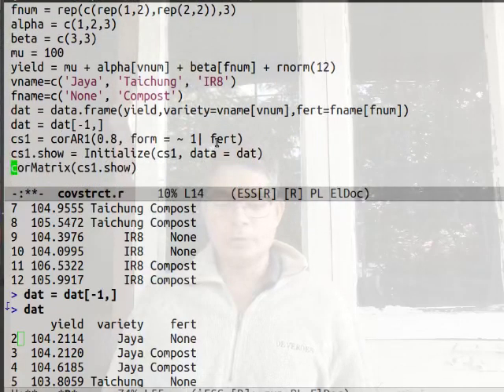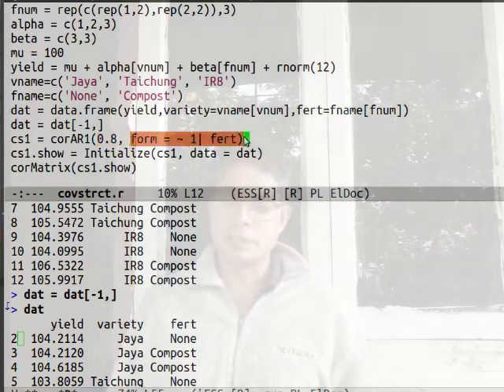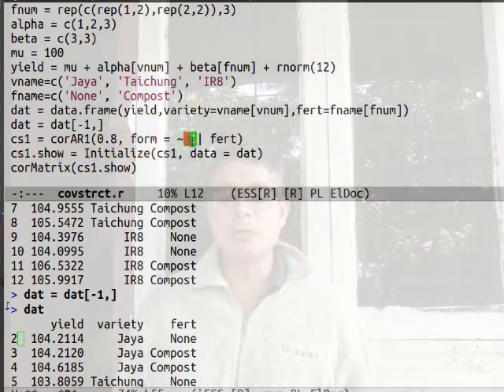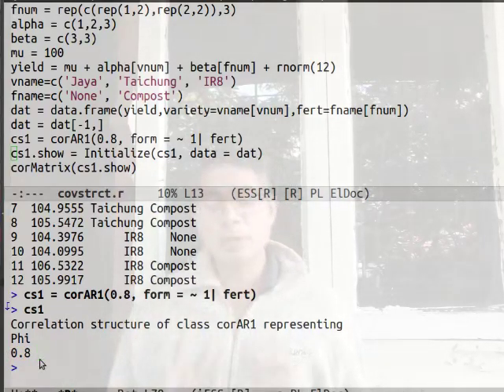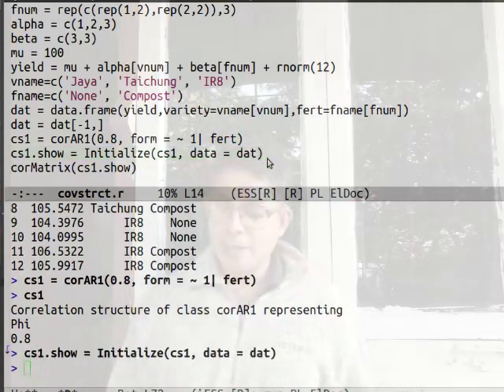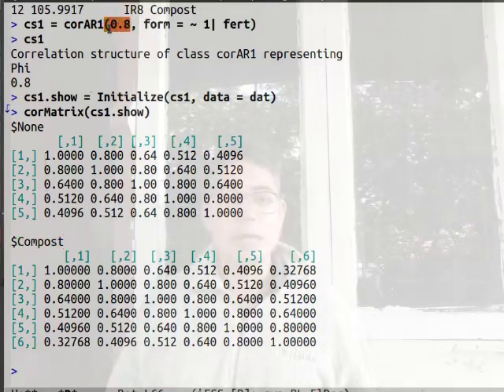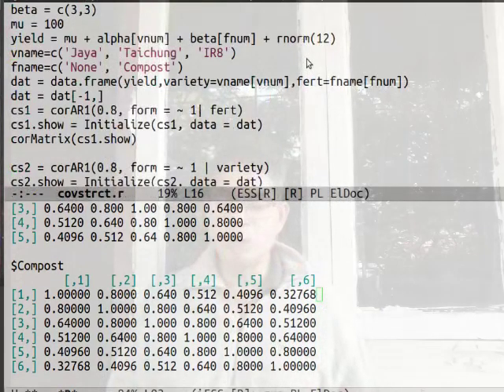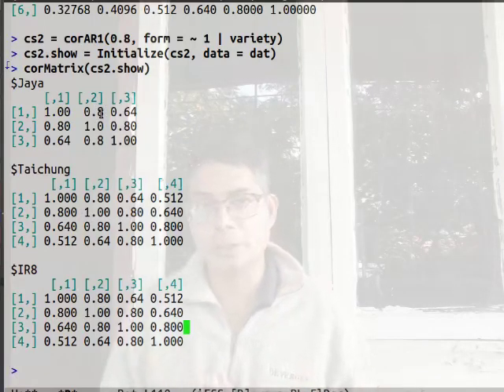Covariance structures: R lab: Initialising cov structure